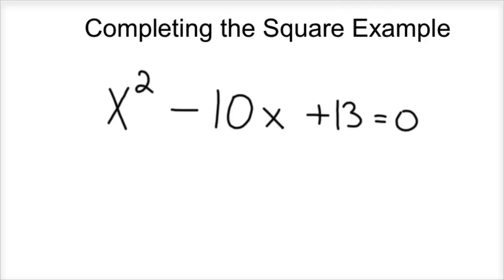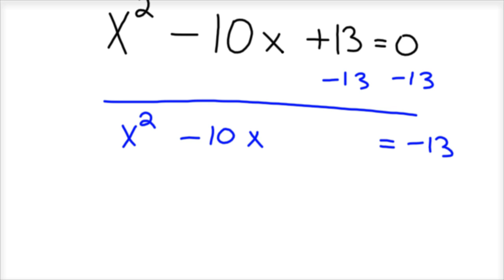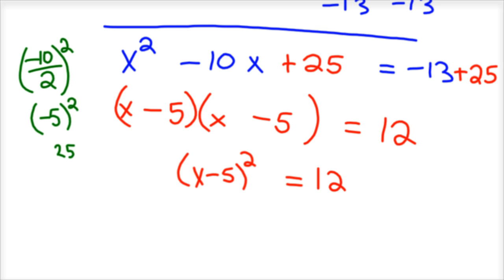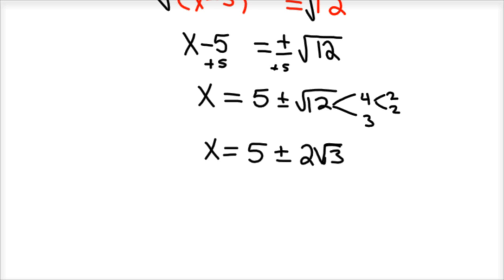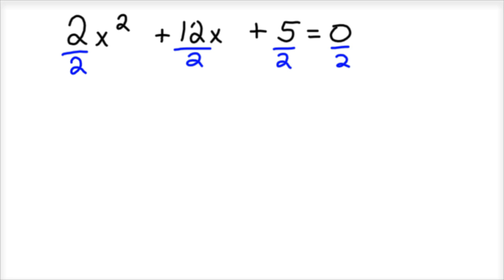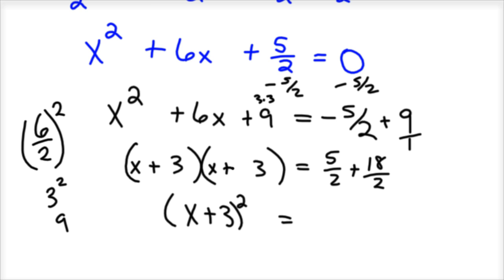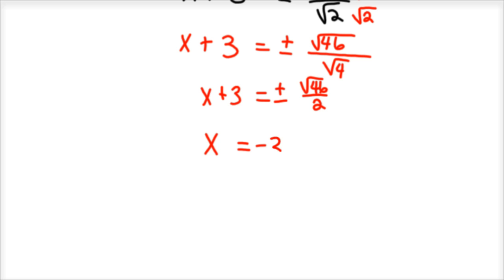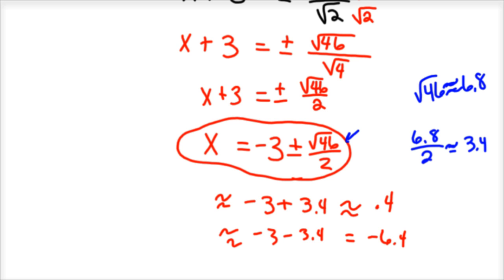Completing The Square Examples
A couple of completing the square examples.  Push pause see if you can do them and then watch the solution.